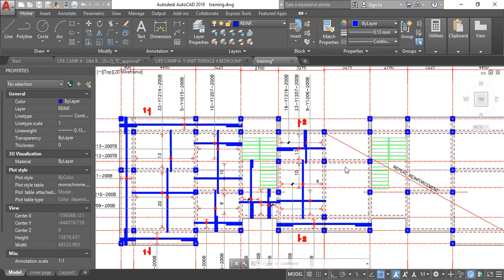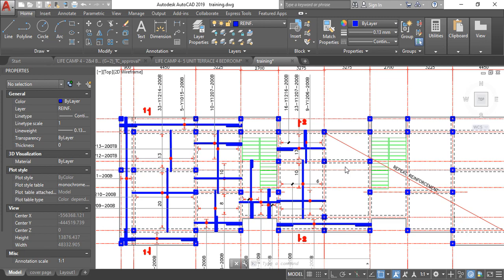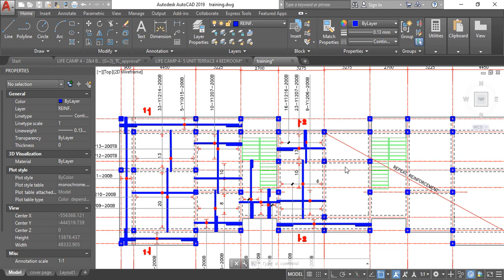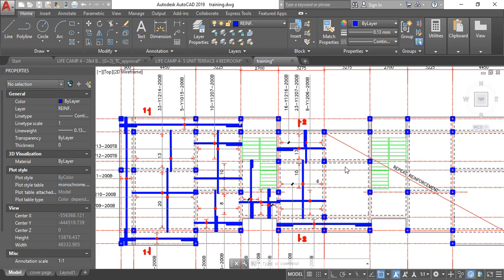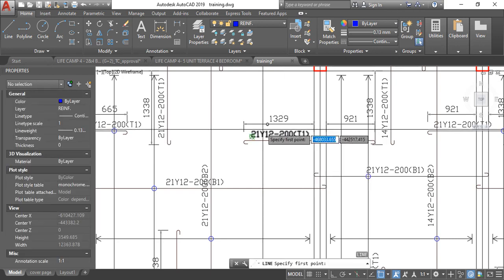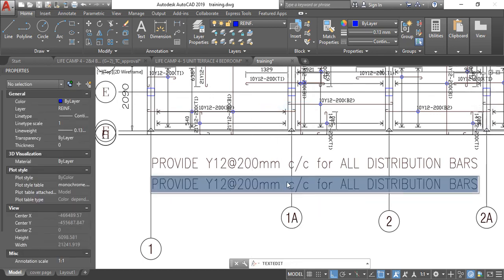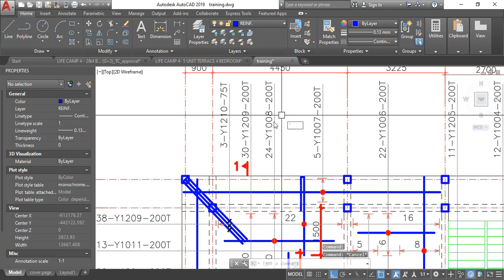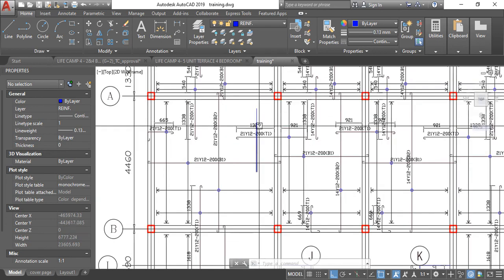protastructure tutorial how to detail a slab reinforcement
welcome to the new year...
if you want to start this year great on reinforced concrete design then our online course is just what you need.